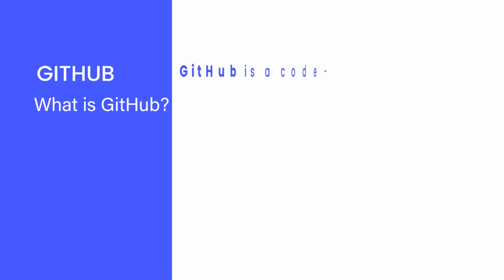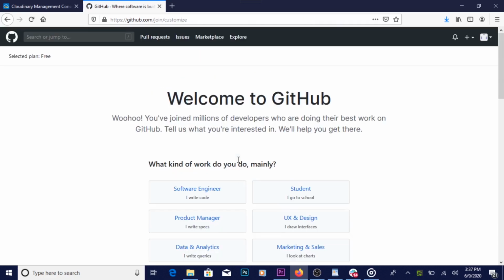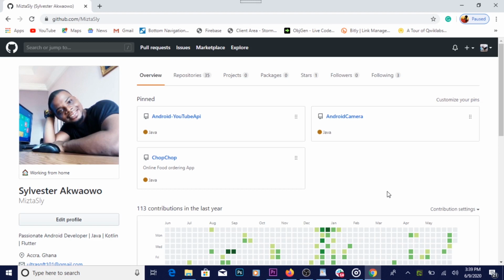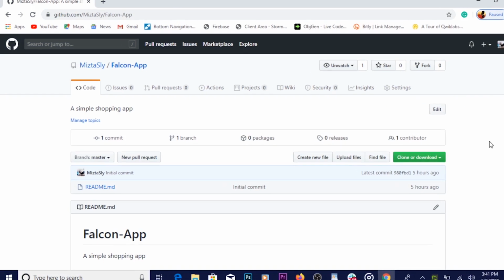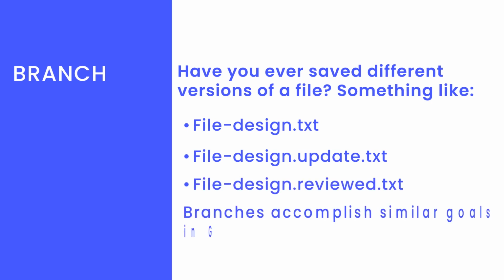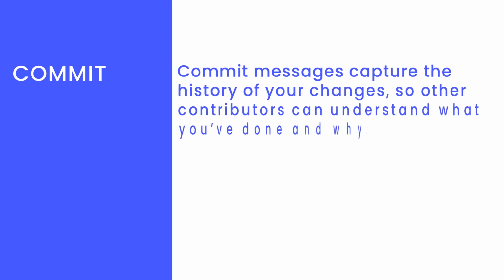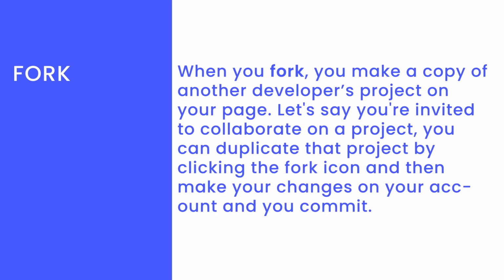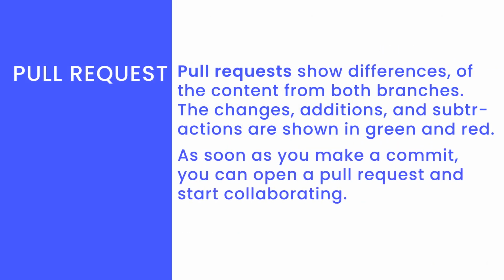Complete GitHub tutorial and walk through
We know that Github can be a little confusing for beginners so we decided to give a step-by-step guide on how to make the most out of your Github account. In this tutorial, we show you how each feature on Github works and how to get started.

GitHub is a Git-hosting service that’s great for software development version control. Developers can collaborate, share and build great software using GitHub.